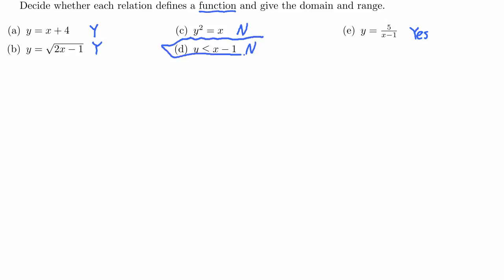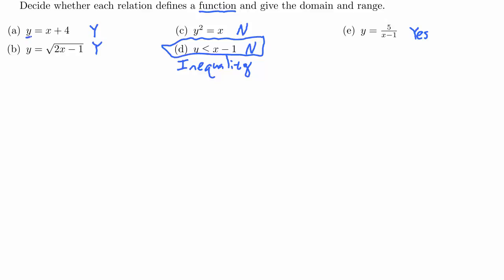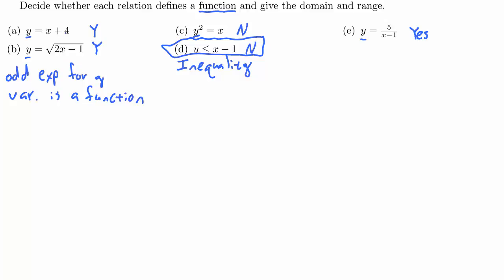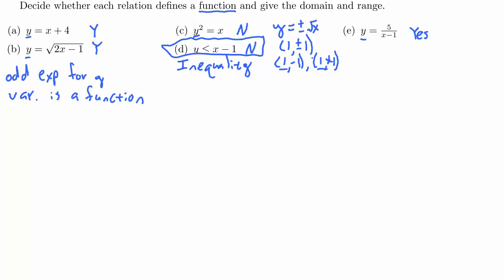Math 1314 Chapter 2 Section 3 Example 4a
Equations of Functions
Domains and Ranges of Equations